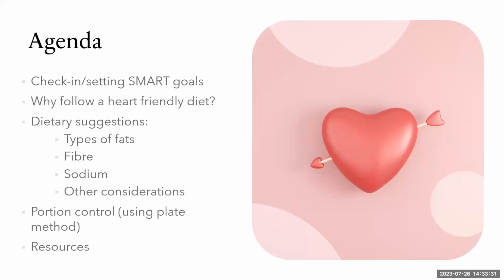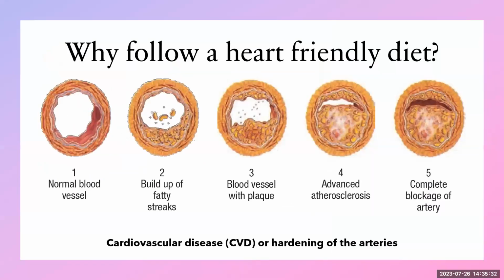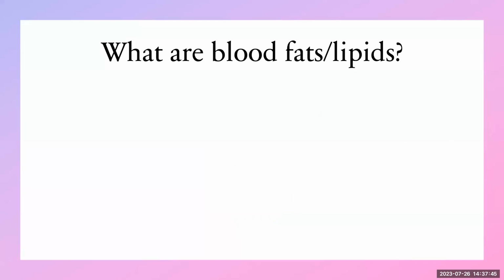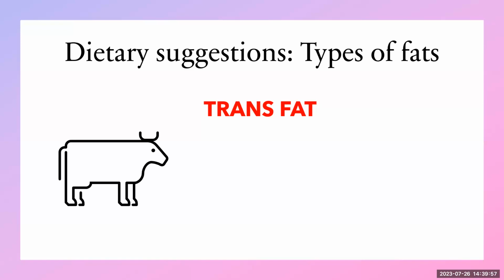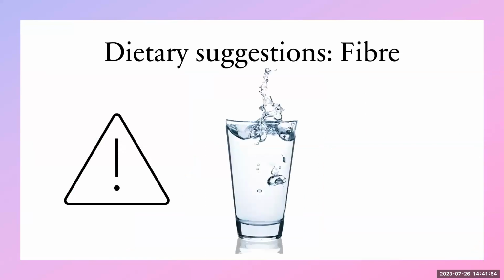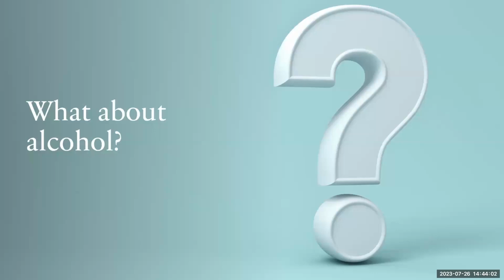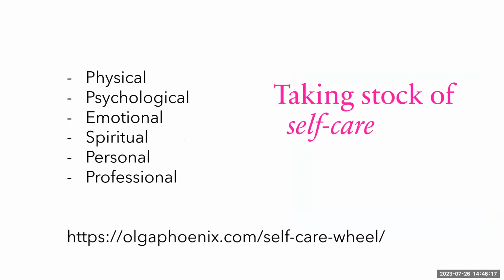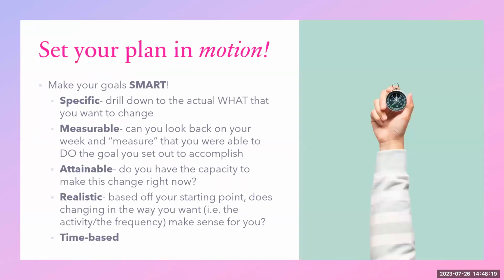New Vision - Nutrition for a Healthy Lifestyle (Heart Health)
In this webinar, lead by one of our Registered Dietitians, we will focus on learning how eating a heart healthy diet and making other lifestyle choices can help to reduce the risk of cardiovascular disease.

00:00 - 00:54 - Introduction & Agenda
00:55 - 1:20 - Check-in/Reflection
1:21 - 2:23 - SMART Goal Setting
2:24 - 4:25 - Why Follow a Heart-healthy Diet?
4:26 - 5:53 - What are Blood Fats/Lipids?
5:54 - 7:40 - Types of Fats
7:41 - 9:15 - Types of Fibre
9:16 - 9:56 - Sodium
9:57 - 10:54 - Other Dietary Considerations
10:55 - 11:46 - What about Alcohol?
11:47 - 12:39 - Portion Control/Balanced Plate
12:40 - 13:07 - What Moves You?
13:08 - 13:38 - Aspects of Self-care
13:39 - 15:52 - Summary